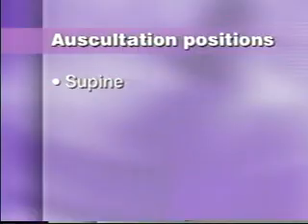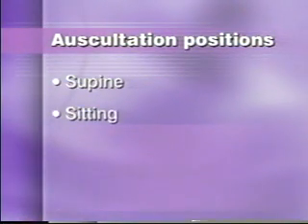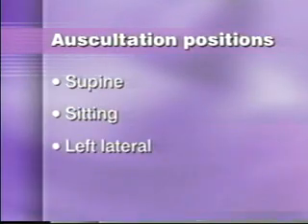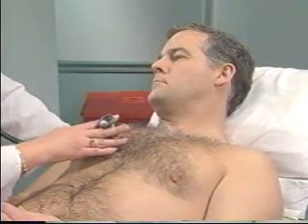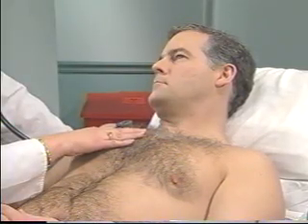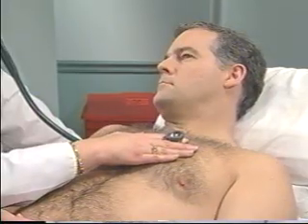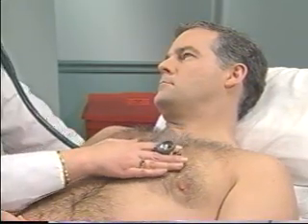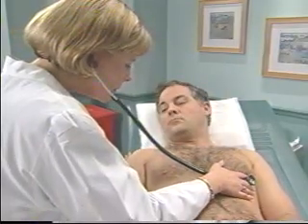Head to Toe Physical Assessment (10) Thorax - Cardiovascular System